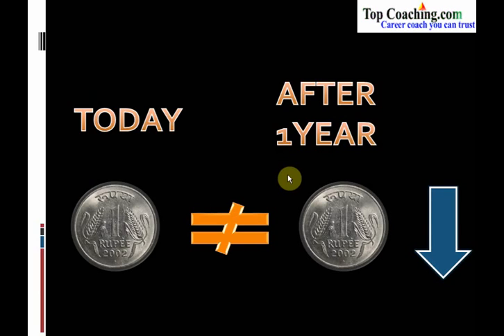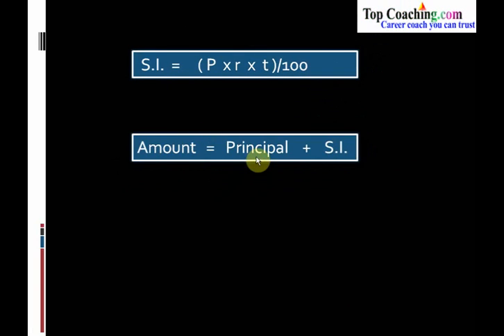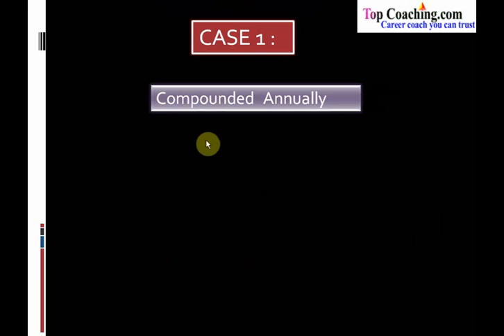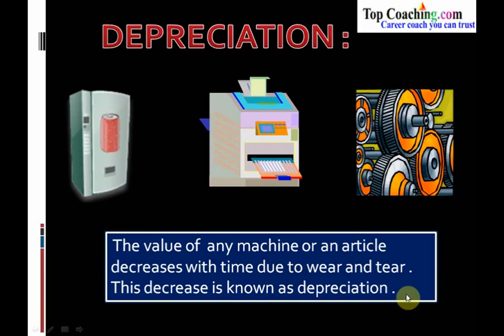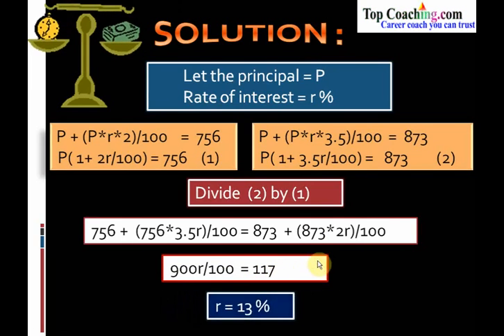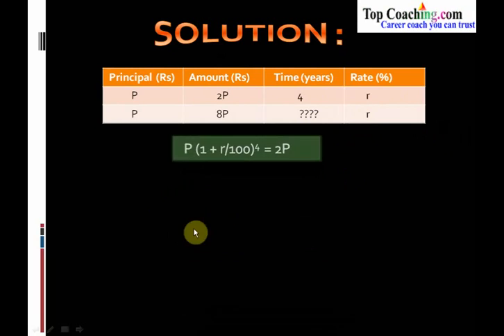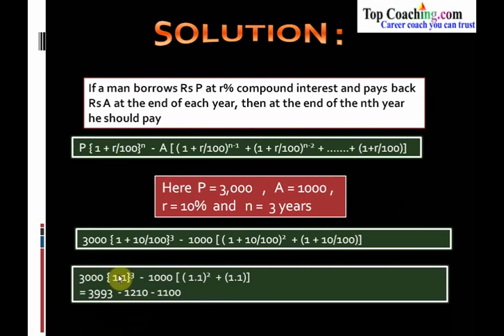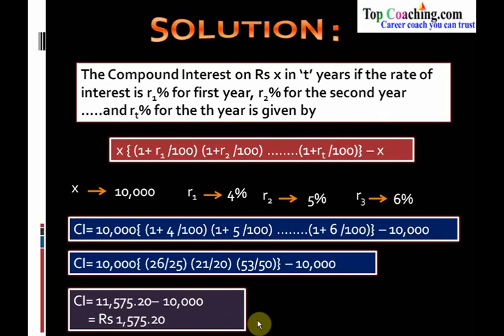Simple and Compound Interest